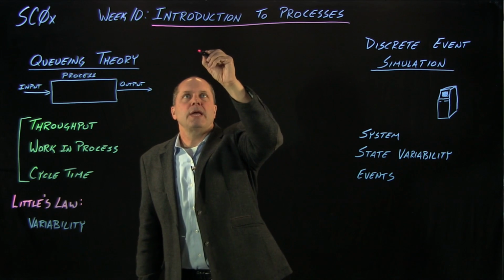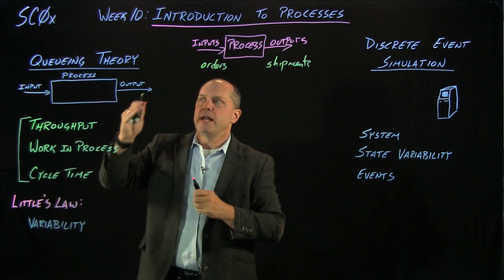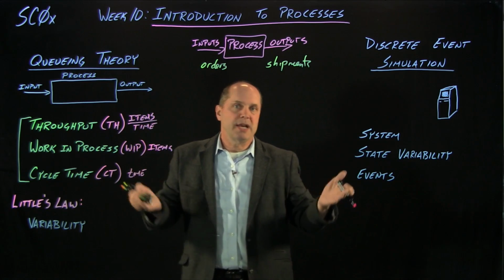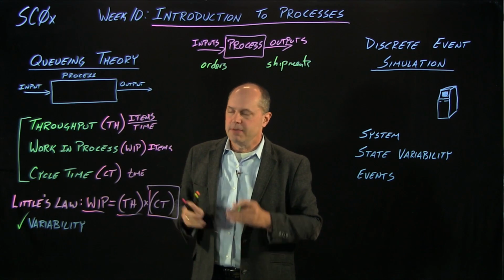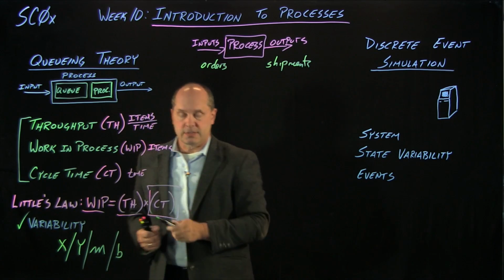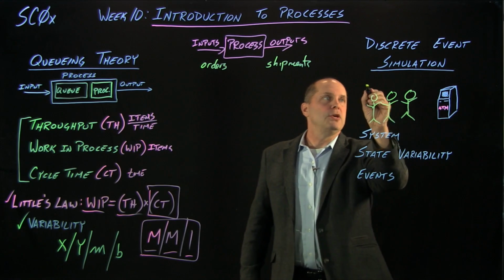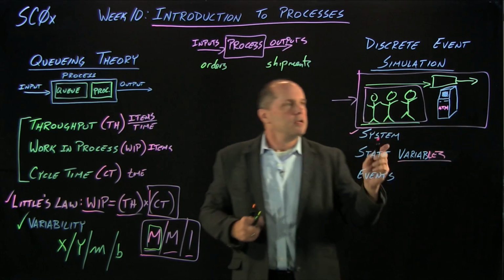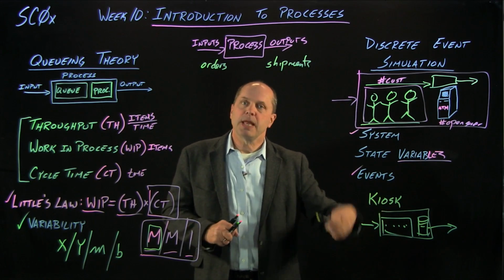MITSCAXX2016-V020000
SC0x Week 10 Intro.mov